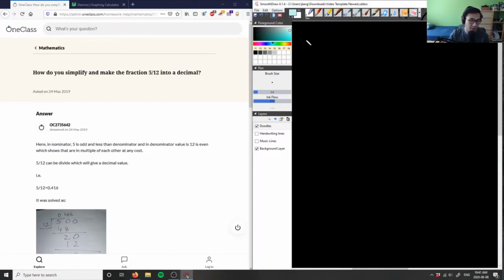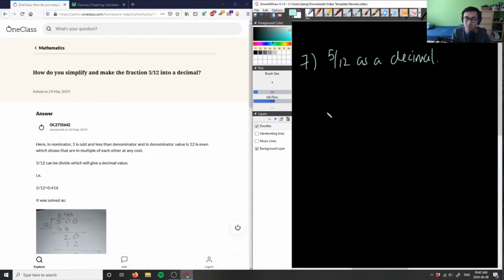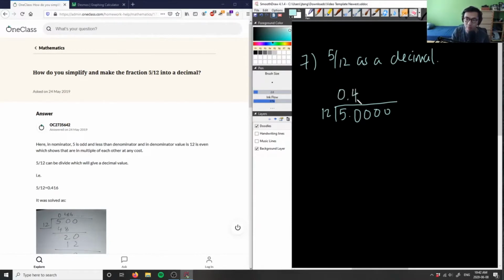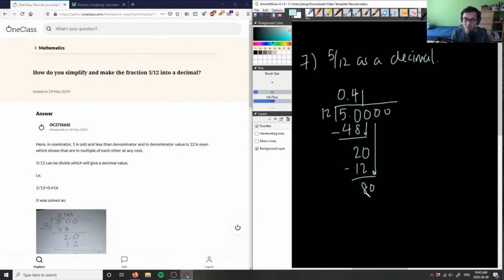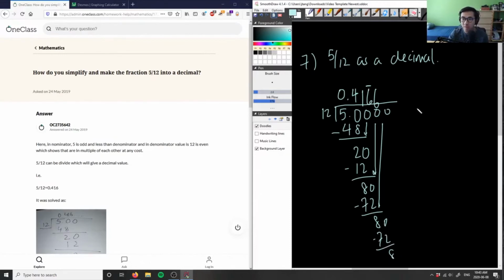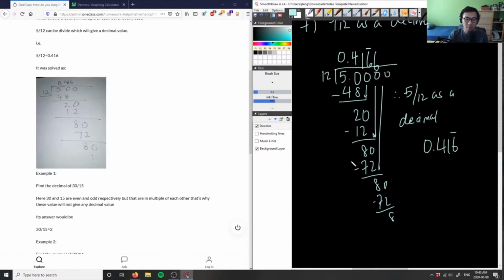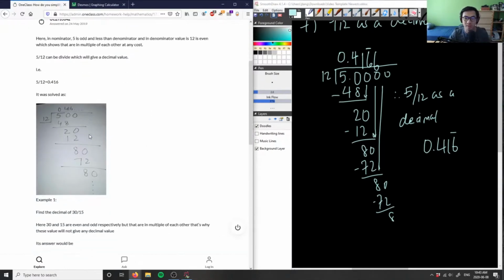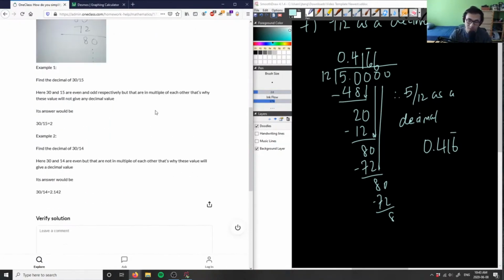0.416 as a fraction